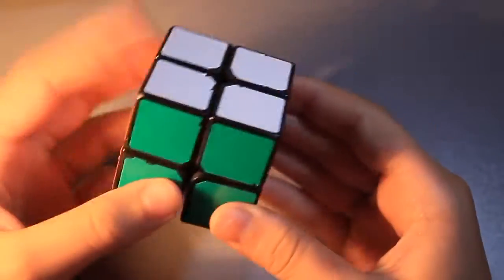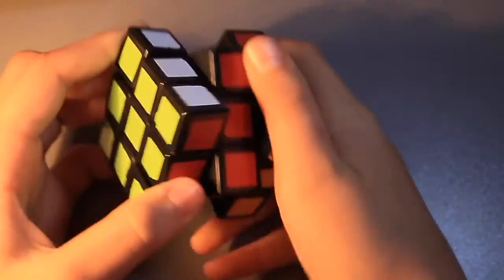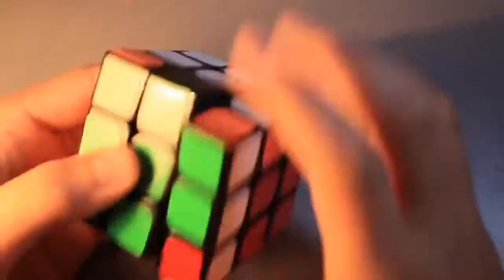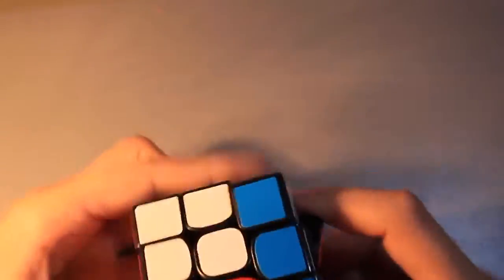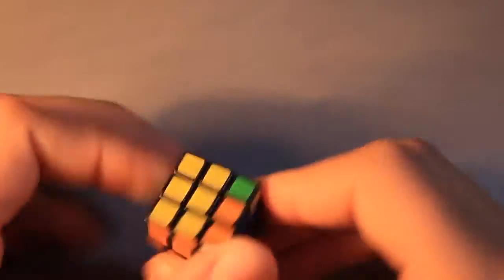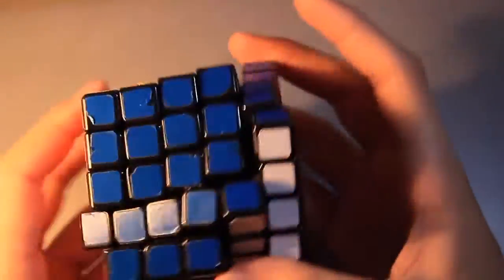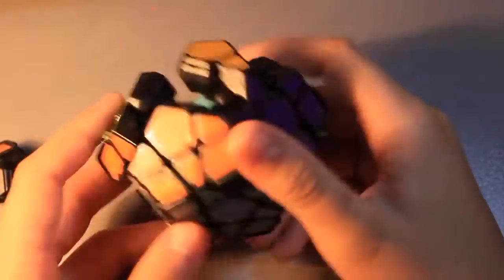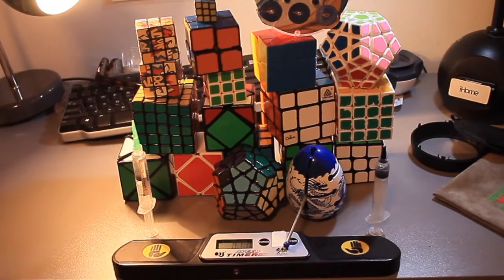End Of The Year Cube Collection and Mains - 2015 20+ Cubes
so now i have 23 now.

hi i am Fred! and i do cubing, Q&As, Stop Motion, Origami, and other Build your own videos!  LEGOS, For Kids Of All Ages!

"Therefore encourage one another and build one another up, just as you are doing."  1 Thessalonians 5:11

i do all my videos on a canon dslr,
the apps and websites i use are:

stop motion studio pro (4.99$)
splice pro (3,99$)
PicMix (0.99$)
iMovie (4.99$)
Gun movie fx (4.99$)
Action movie all in app fxs (10.99$)

other help from:
buster (my brother)